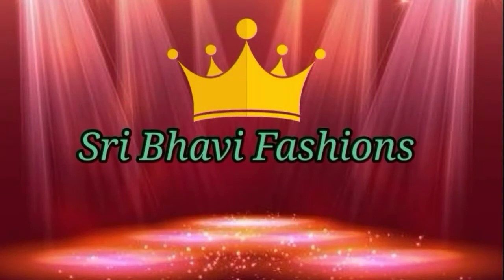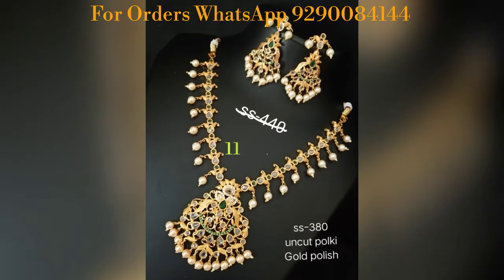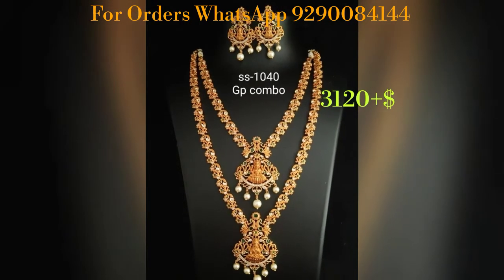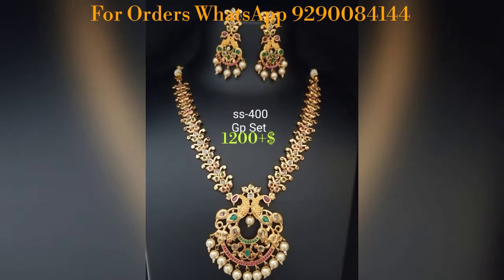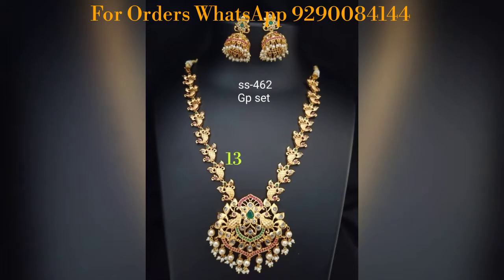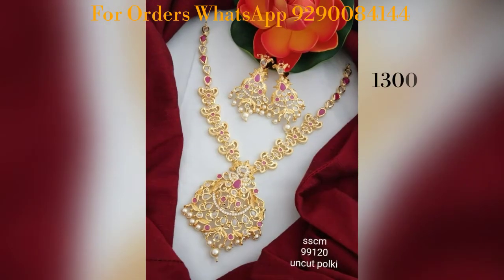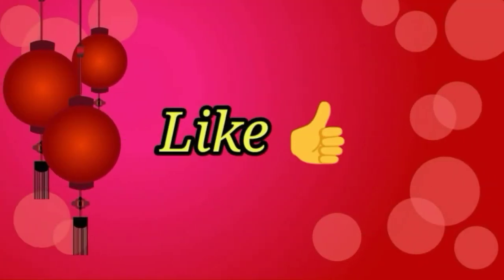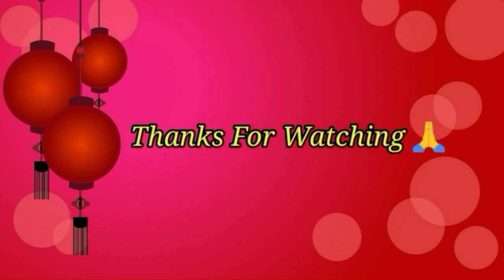One gram gold neckset Collections with price # one gram gold jewellery Collections # Episode-124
??No COD

??Payment accept by online bank transfer or Google pay.

Follow me Personally at Instagram

Get Best Collections with us in online shopping..

Thanks & Regards
Sri Bhavi fashions
Lakshmi